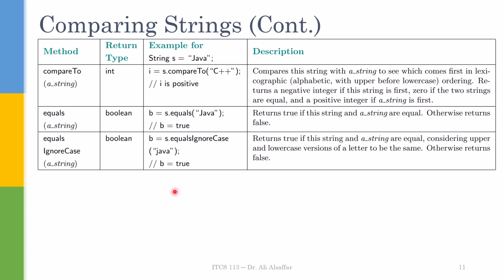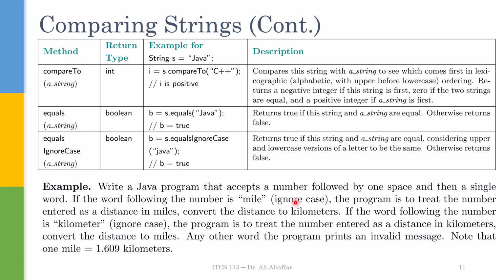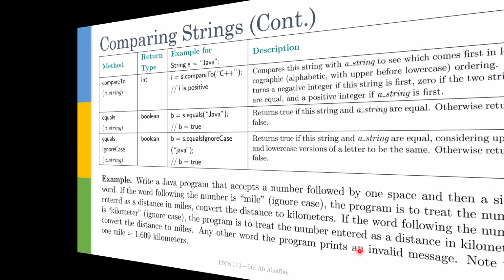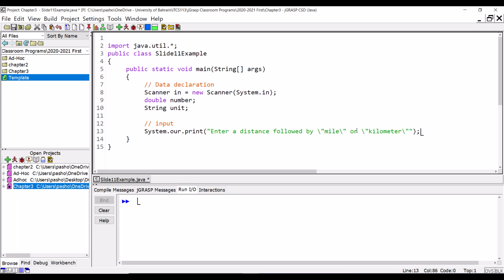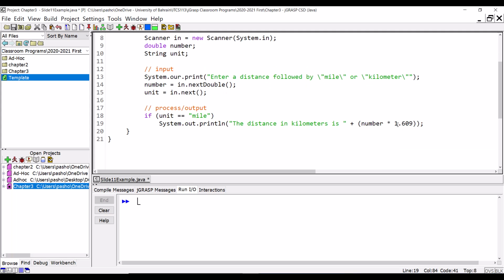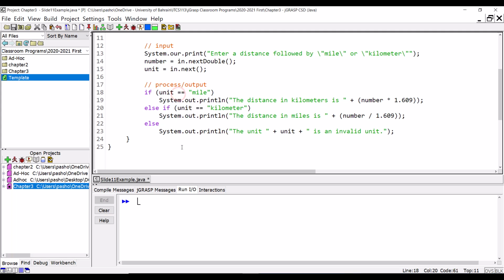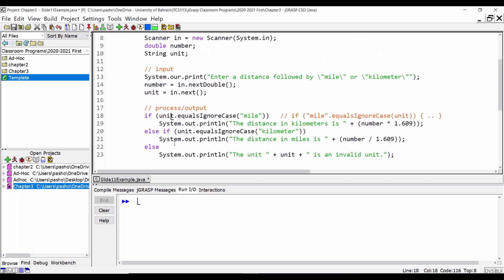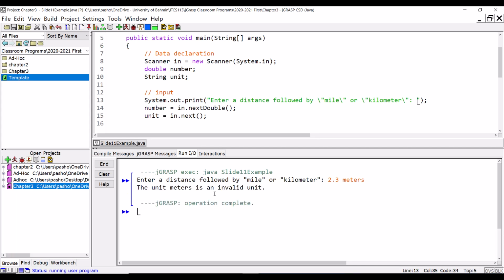Lecture 36 - Chapter 4 - Example on Comparing Strings - ITCS113